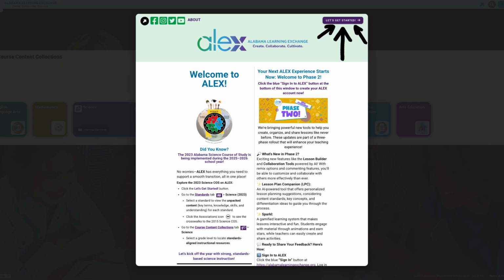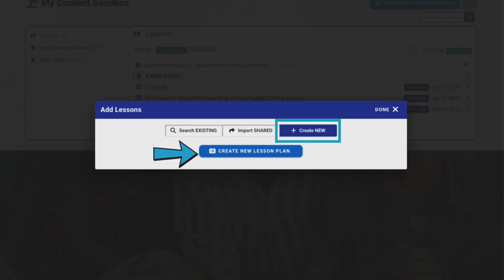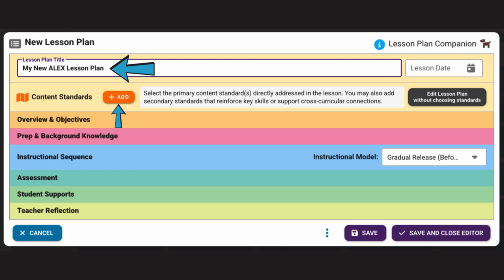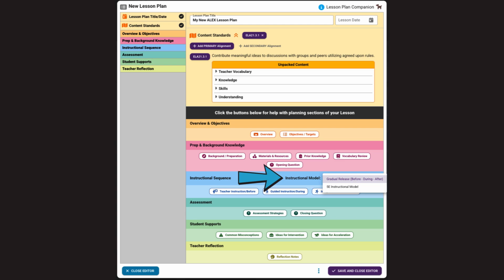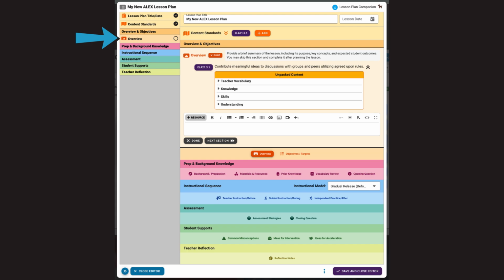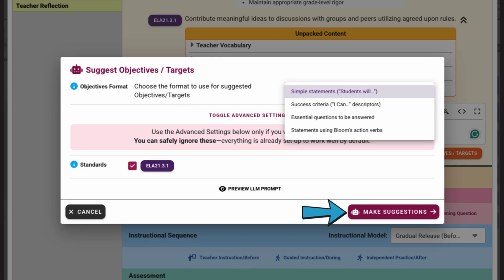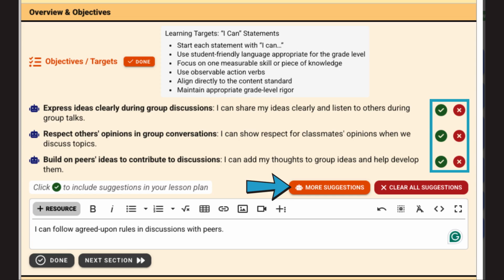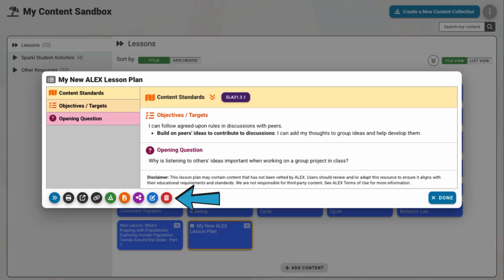ALEX Tech Tips #6: How to Use the ALEX Lesson Plan Companion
In this episode of ALEX Tech Tips, we’re diving into the Lesson Plan Companion!

The Lesson Plan Companion (LPC) is a flexible, teacher-driven tool powered by a large language model. It offers targeted suggestions at different stages of lesson planning—based on your own inputs, like standards, key concepts, vocabulary, and differentiation strategies. Whether you’re just getting started or refining a full teaching unit, the ALEX LPC is designed to support your planning process, on your terms.

🔍 What You’ll Learn:
- How to navigate the LPC
- How to input key information for personalized planning support
- How to use the LPC to enhance your instructional design

📄 Looking for a step-by-step printable guide? View the ALEX LOR Handbook

Happy planning and exploring!